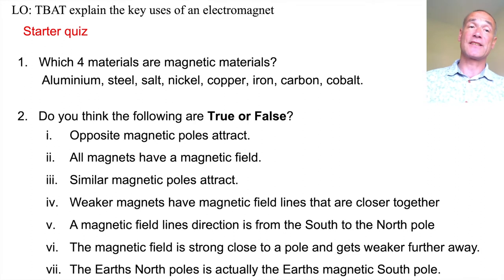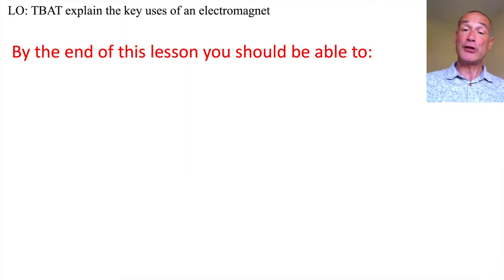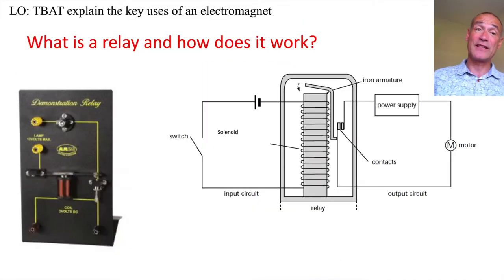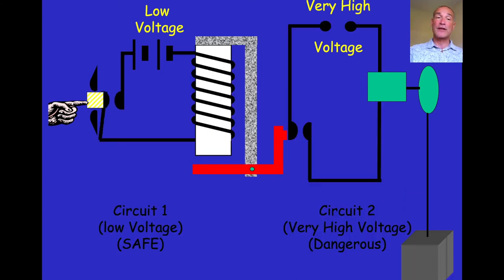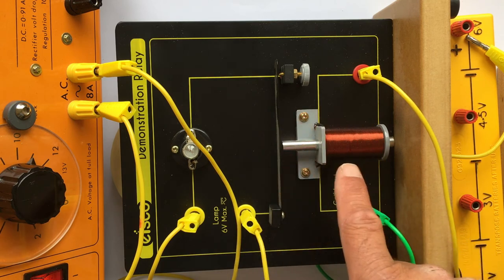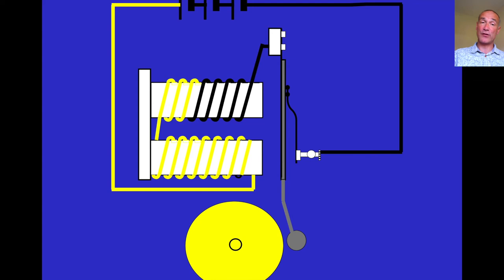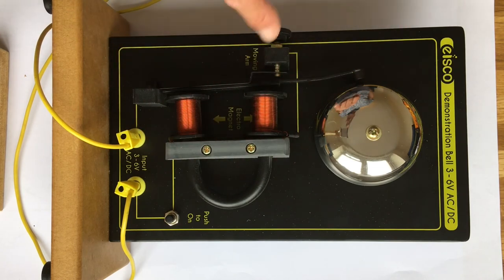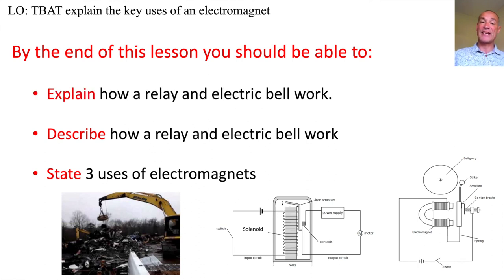Use of electromagnets